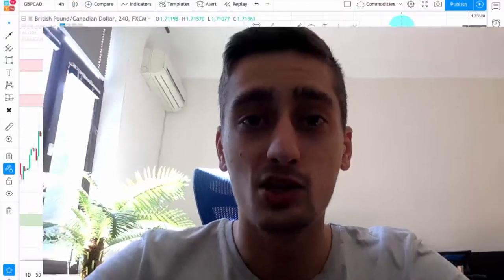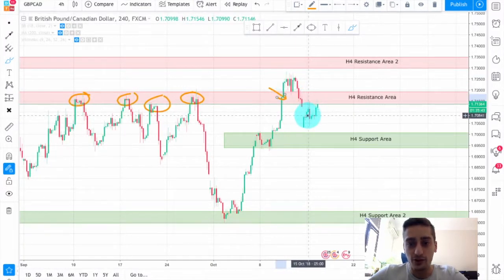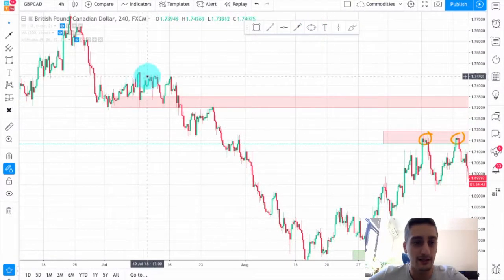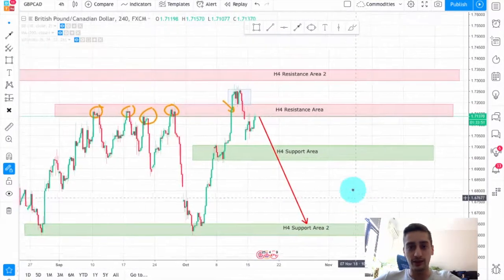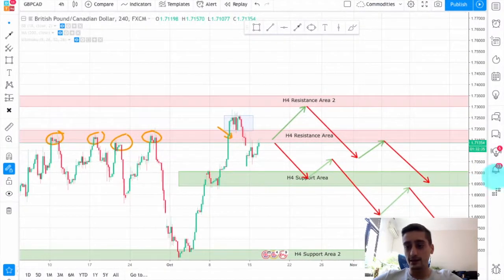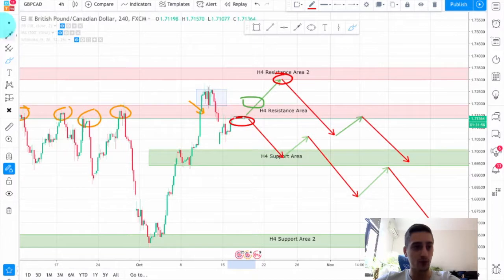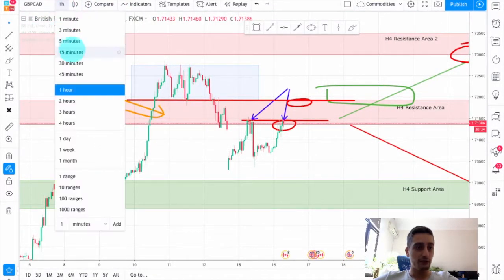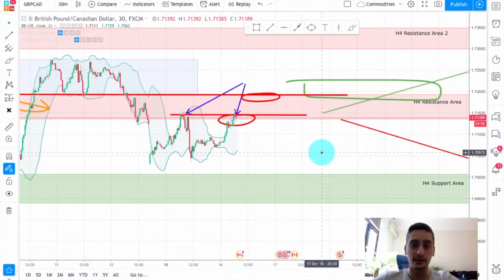Short term trading mode ON [GBP/CAD]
In this weeks' trading plan we take a look at the possible scenarios on the GBP/CAD currency pair. Besides the technical analysis, I talk a bit about the possibilities we might have to enter either Long or Short and also what should we look for. With this trading plan we would like to show you that even without a complex analysis and using short-term trading techniques, you can still profit from the market on a daily basis. Join our Telegram for Live Signals!